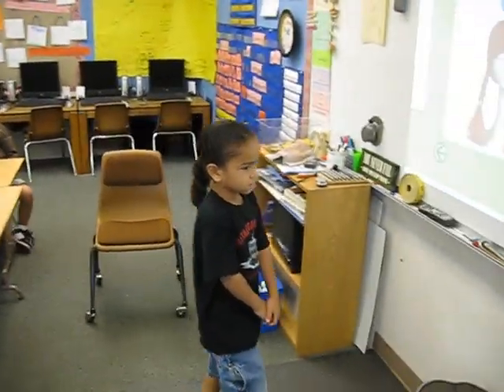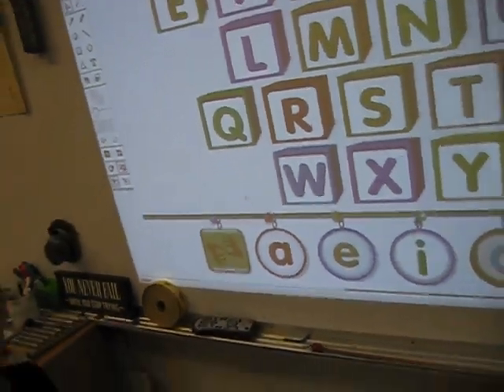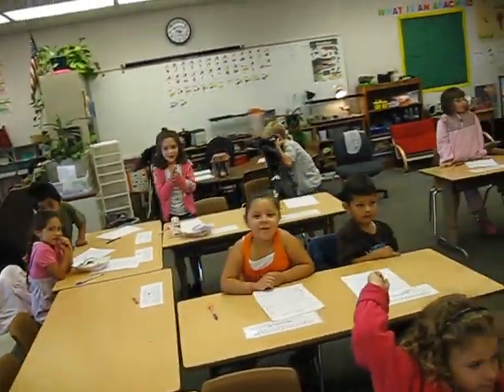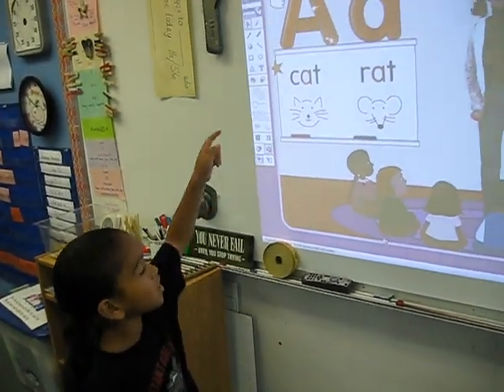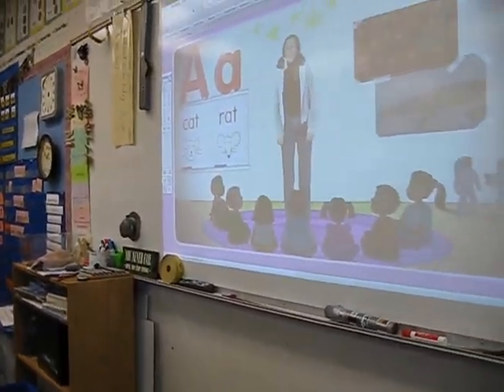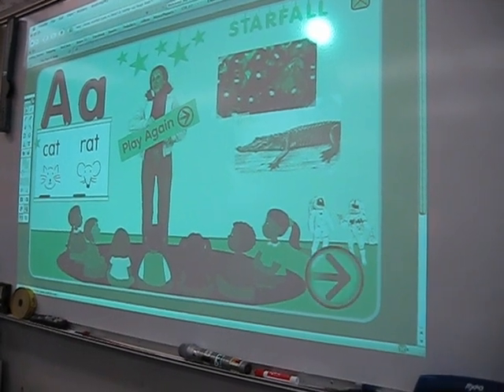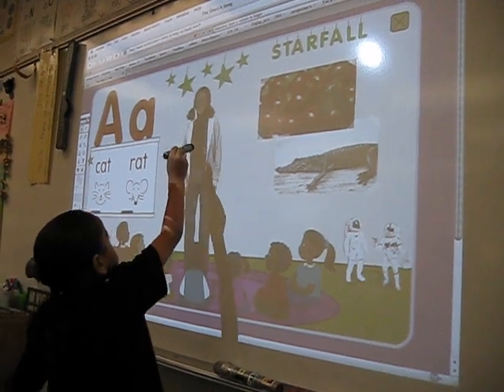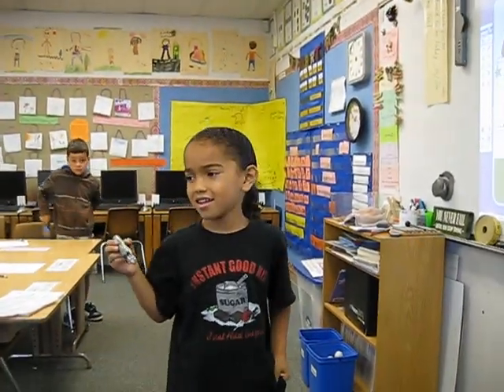Starfall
Room 15 uses the Mimio, and Starfall.com to learn the alphabet.